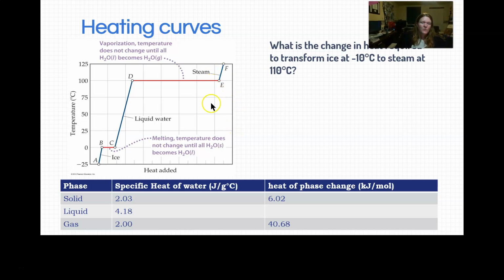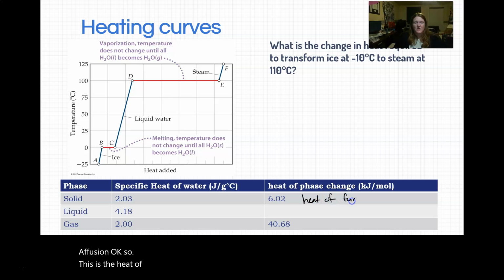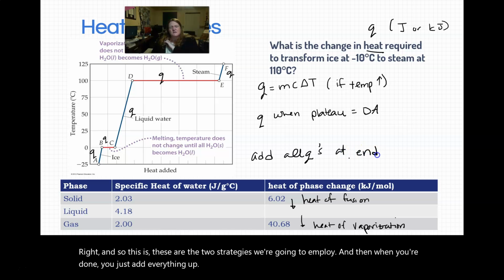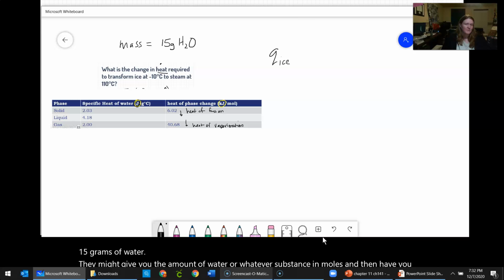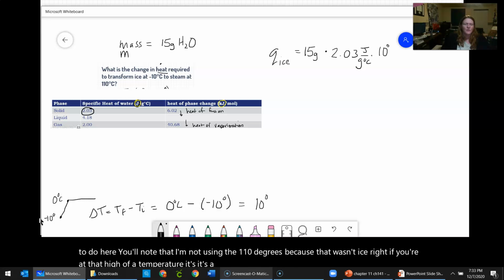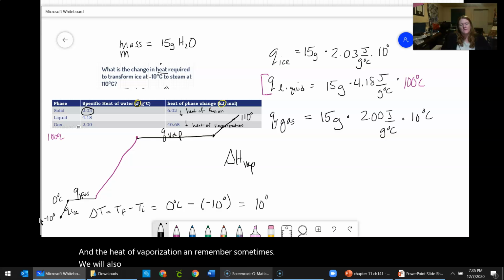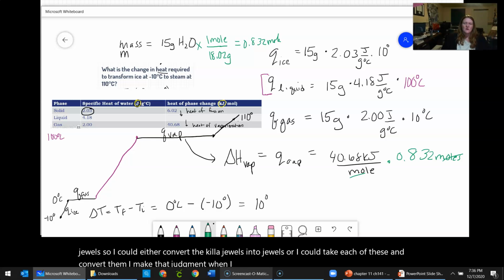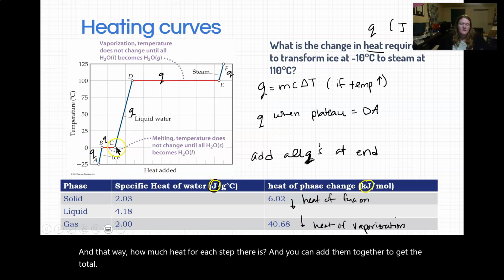IMF 4 heating curve problem